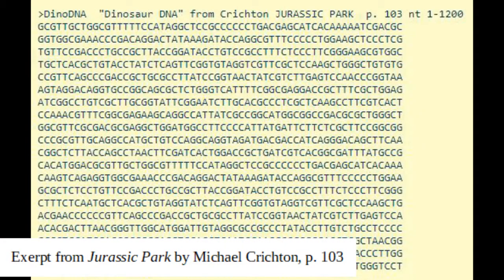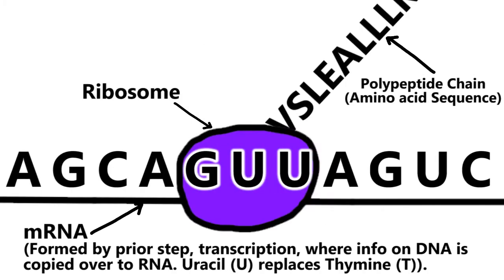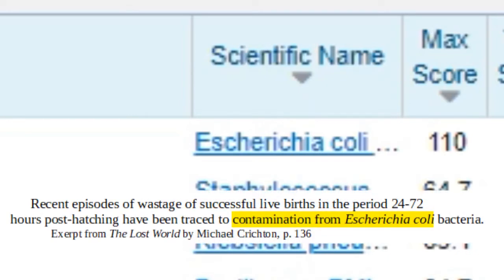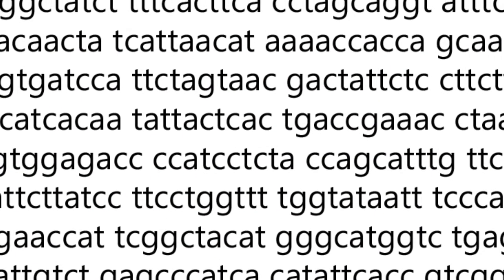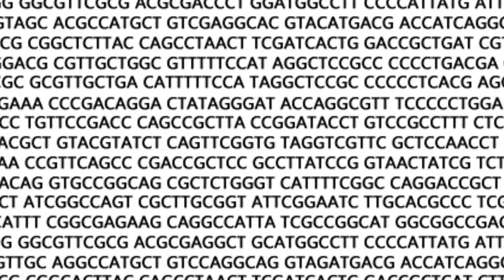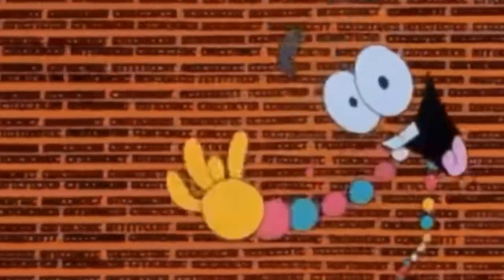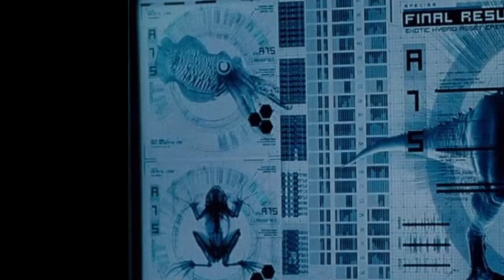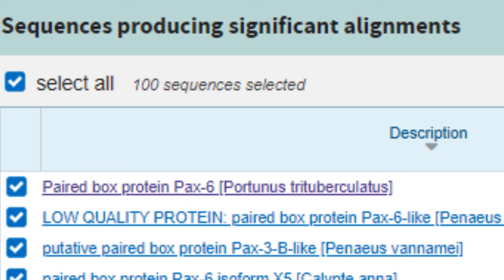Omni-Bestiary Non-Sequidetours: Dino DNA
Although the entry for the Indominus Rex has been completed, there was still some topics I wished to talk about. Thus, in this companion series to the Omni-Bestiary, I shall do so. Welcome to Non-sequidetours.

Boguski's Article Citation:
Boguski, Mark S. (1992). A Molecular Biologist Visits Jurassic Park. Biotechniques, Volume 12, No.5.